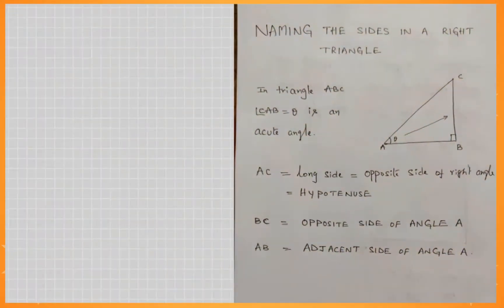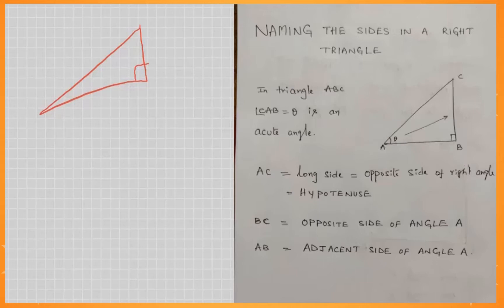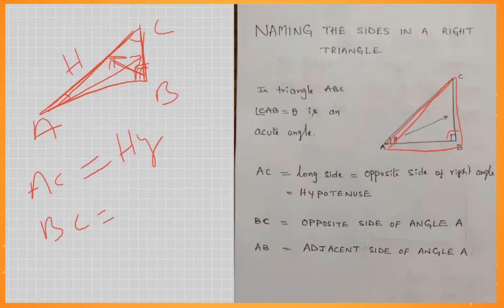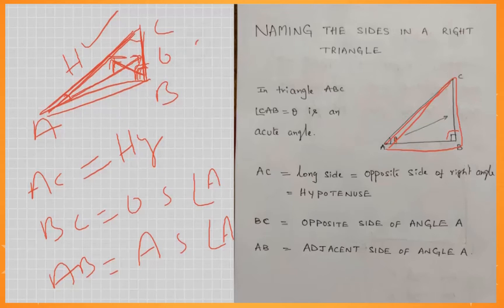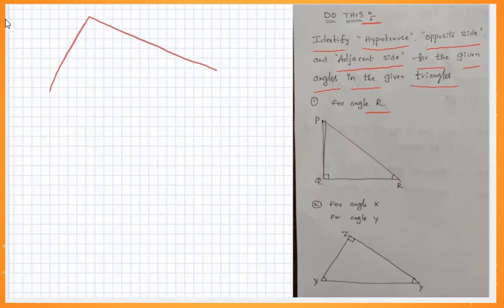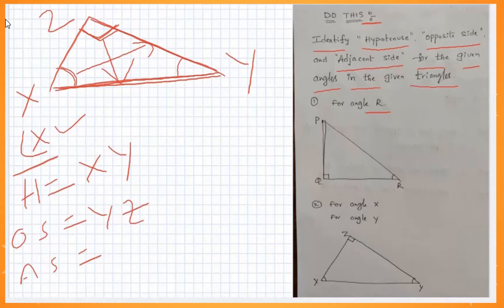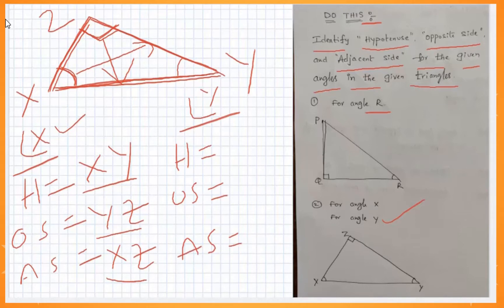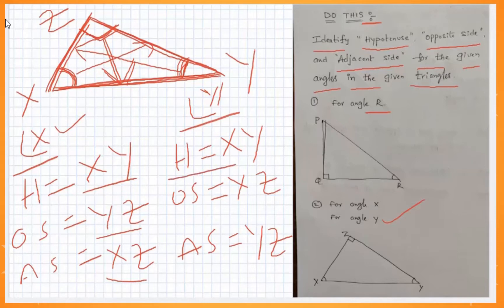TRIGONOMETRY (CLASS 1) 10TH CLASS MATHEMATICS త్రికోణమితి 10వ తరగతి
TRIGONOMETRY
CONCEPT 1
10TH CLASS EM&TM
FOR 10TH CLASS
FOR UPCOMING 10TH CLASS
త్రికోణమితి
10వ  తరగతి